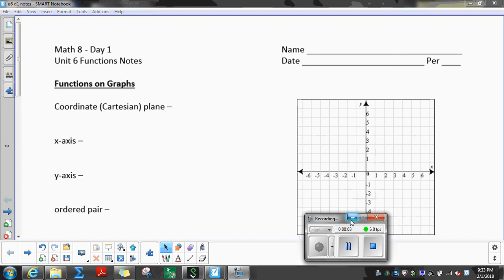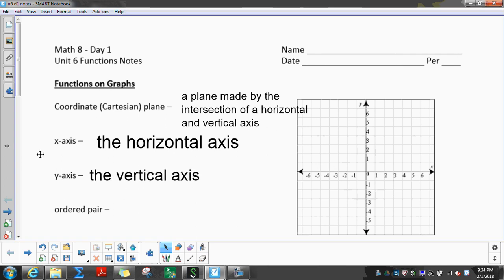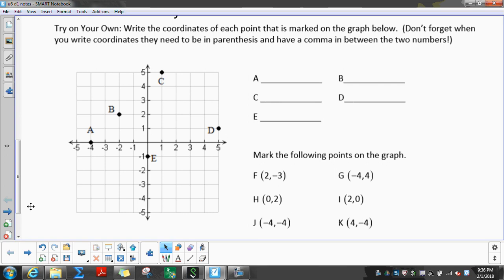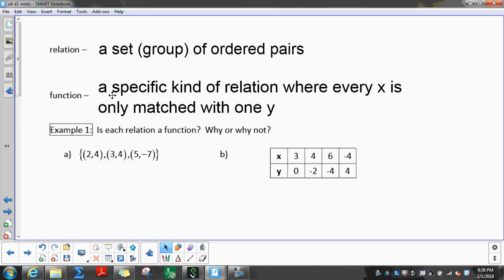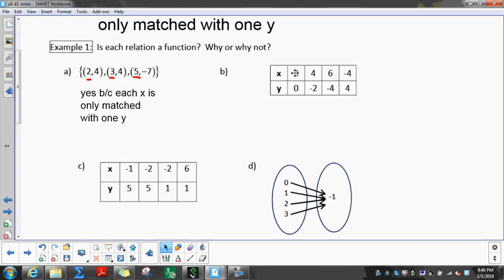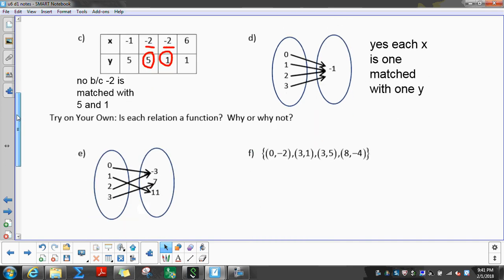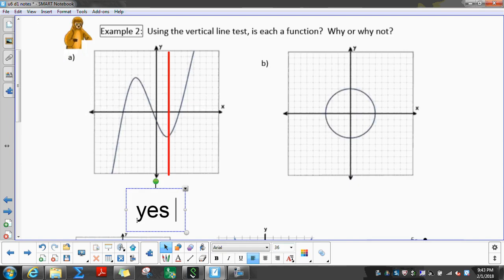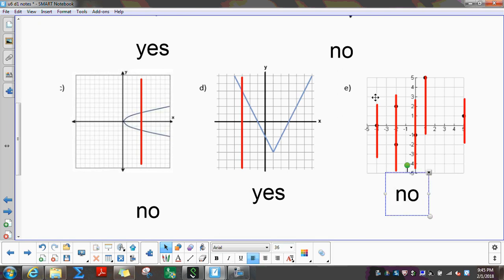M8: Functions (u6 d1 notes)